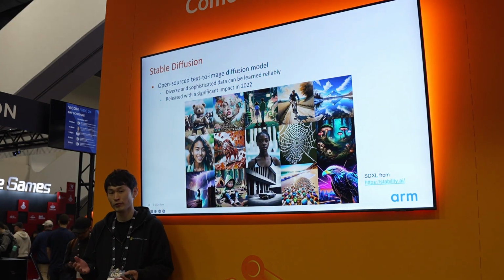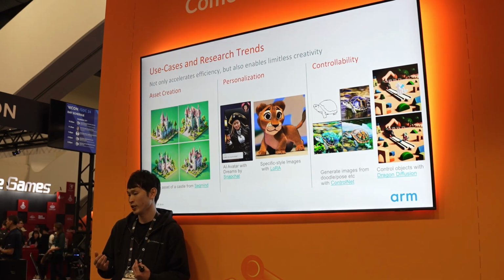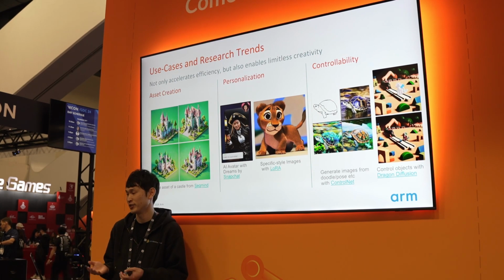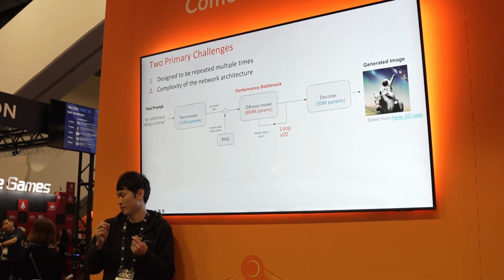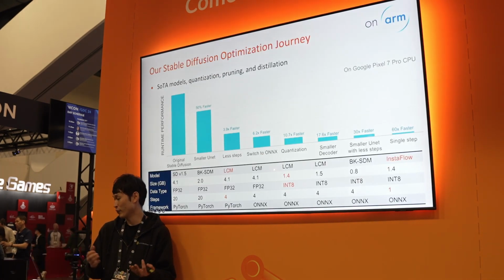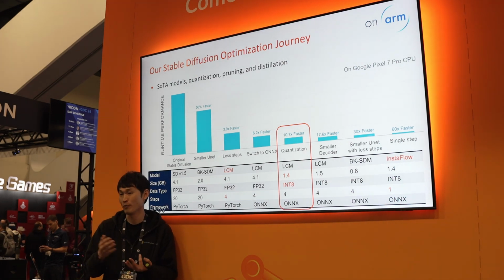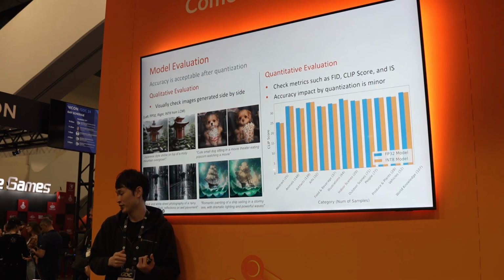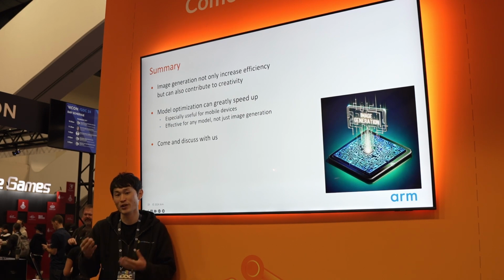Stable Diffusion on Mobile: Model Optimization for Speed and Efficiency by Koki Mitsunami